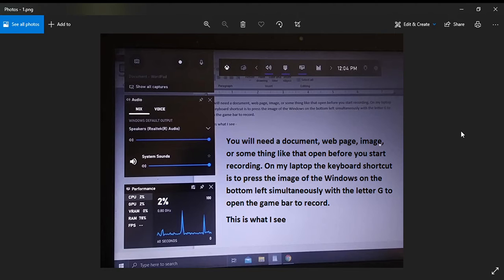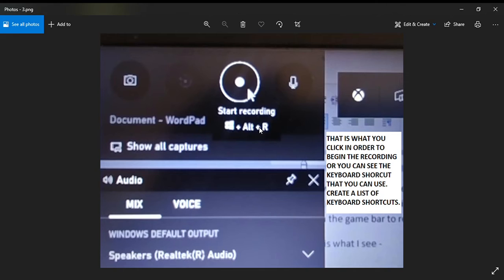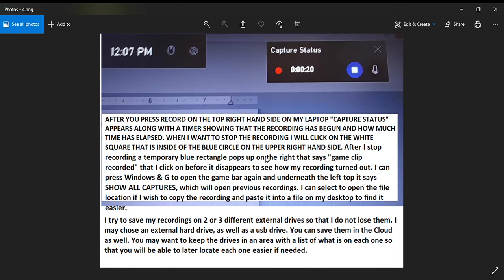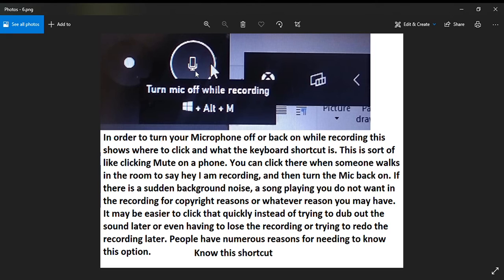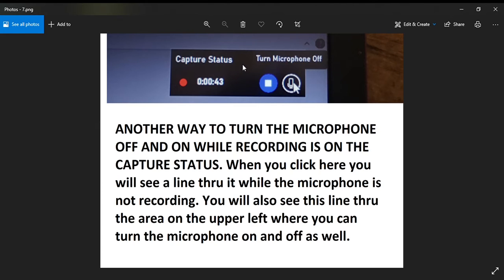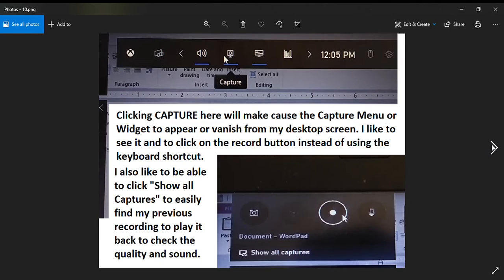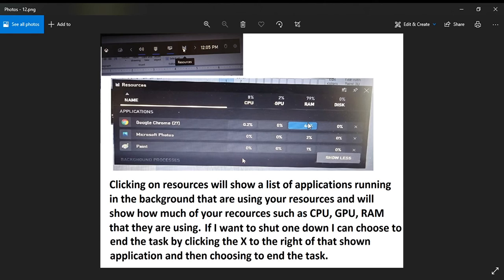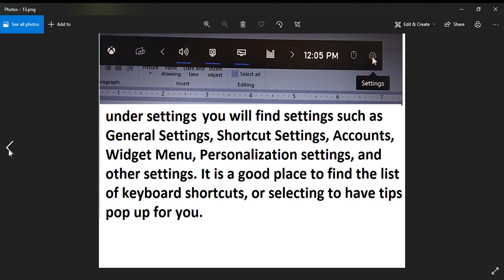How To Create Youtube Videos Easily Using Game Bar Simple Tutorial Record Computer Screen Game Clips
How To Easily Create youtube Videos, Record you computer screen, record Facetime, Skype, Zoom Meetings, Game Clips, Using Game Bar DVR Simple Tutorial Instructions to record things like Online Lectures for Review, or just using XBox Game Bar on your laptop to create youtube videos.